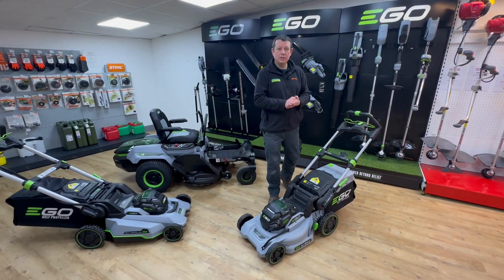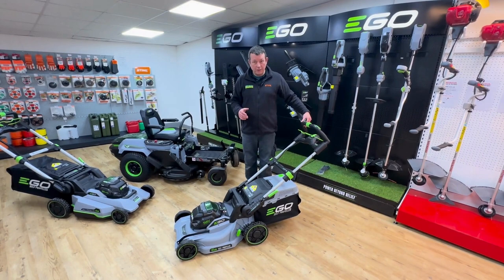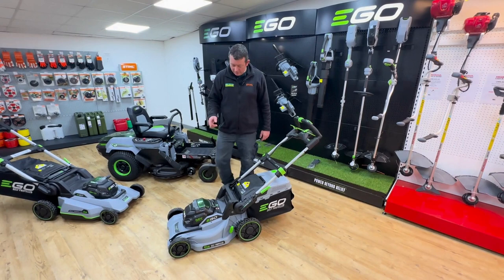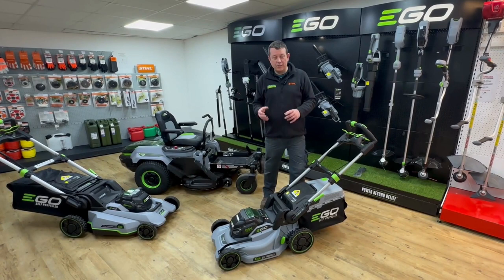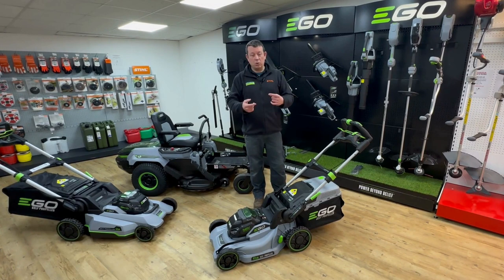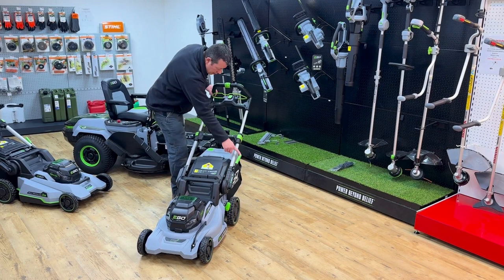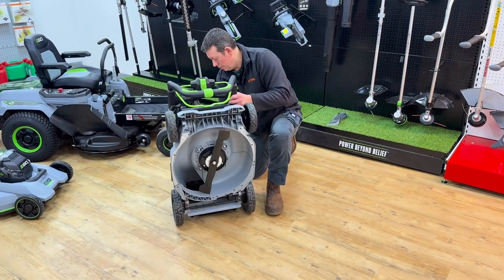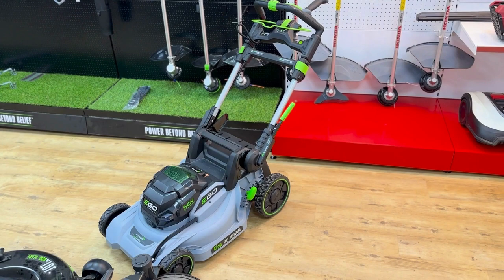WATCH THIS EGO LM1900E-SP lawn mower walk around - everything you need to know!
Watch this to find out the key features of the LM1900E-SP battery powered ego power plus eco lawn mower.

Find out why it is a customer favourite here at John Miller Garden machinery and just why you may need one in your life!

Head over to johnmillerltd.co.uk to view the full range.

We hope you enjoyed this video! Have a query you'd like answered?